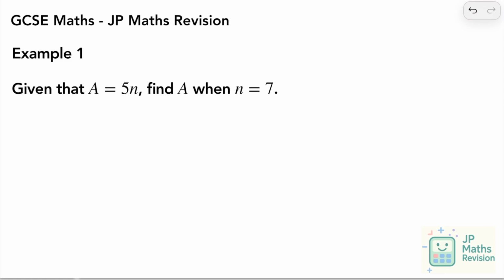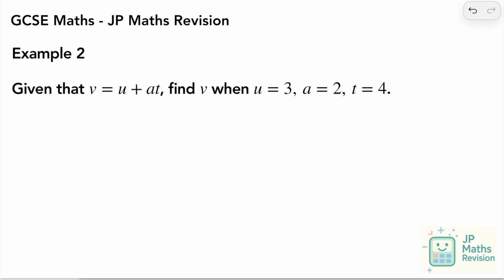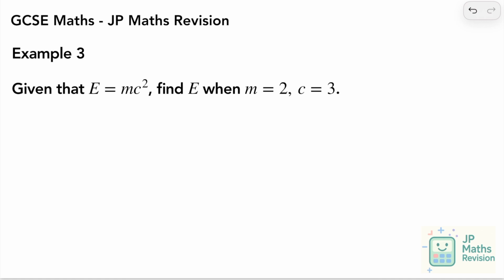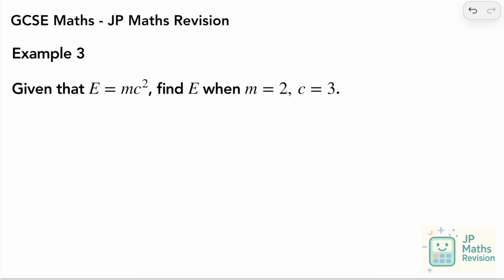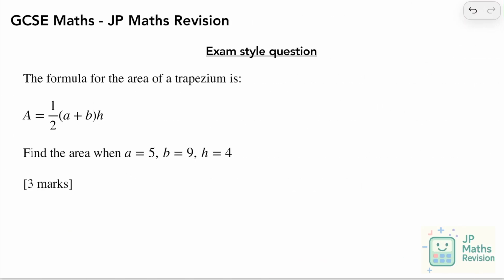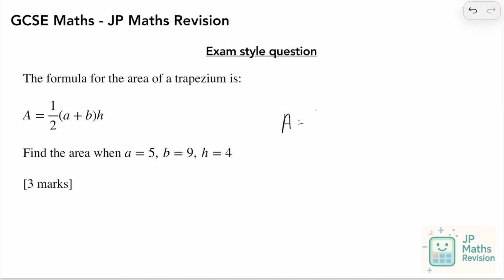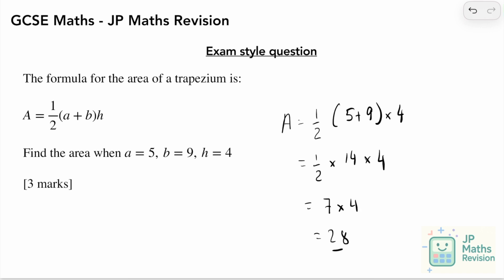Substituting Into Formulae | GCSE Maths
Learn how to substitute into formulae in this clear, step-by-step GCSE Maths tutorial.
In this lesson, you’ll learn how to substitute values correctly, deal with negatives and powers, and avoid the most common exam mistakes. Includes fully modelled examples and questions suitable for both Foundation and Higher GCSE.